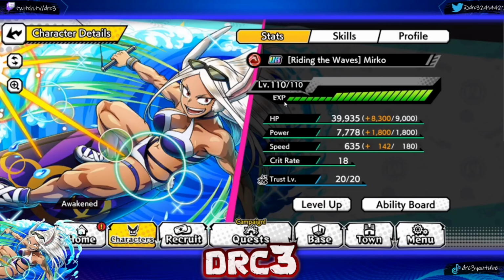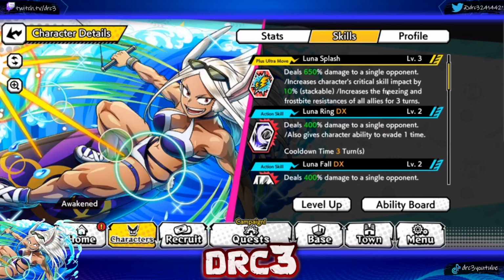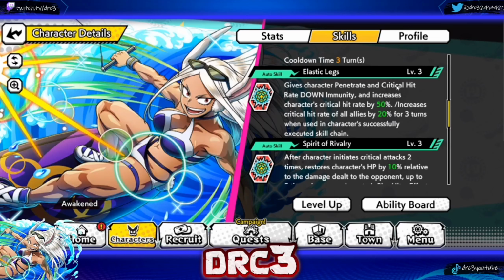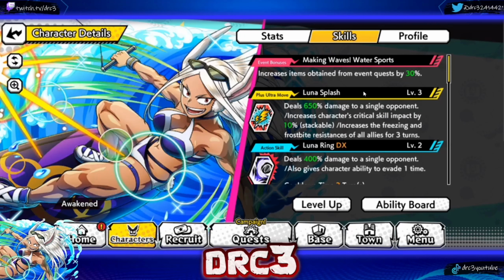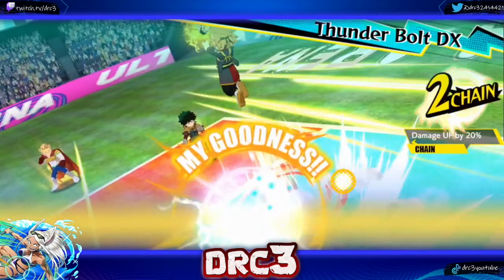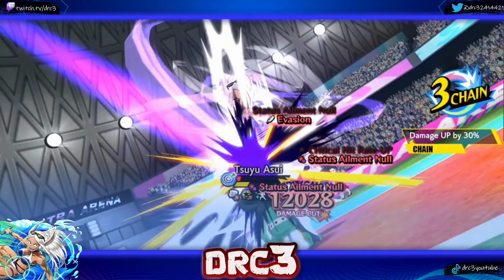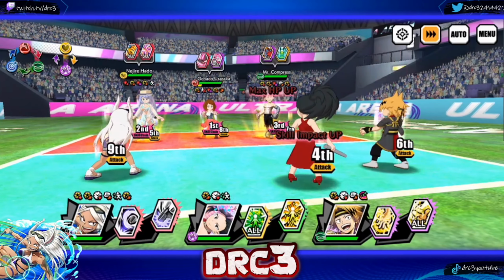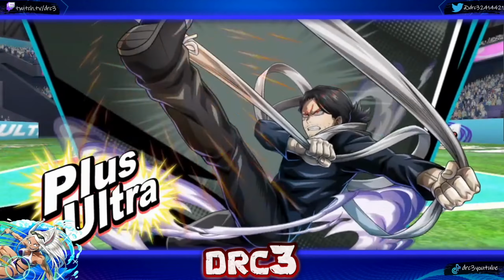FULL EVALUATION! LVL 110 SWIMSUIT MIRKO SHOWCASE!!! | My Hero Ultra Impact